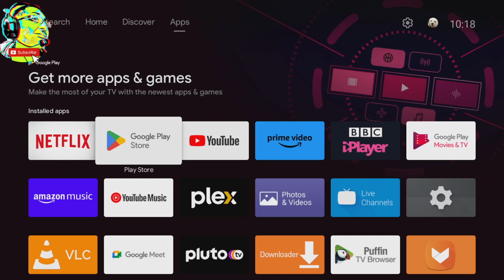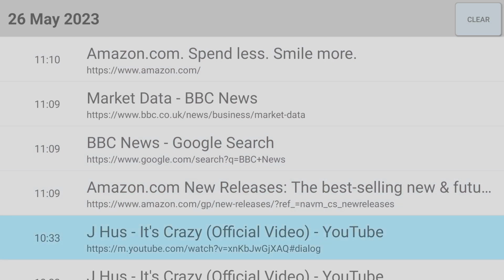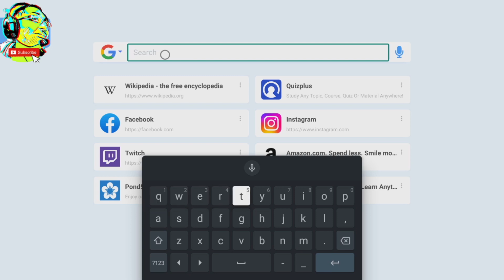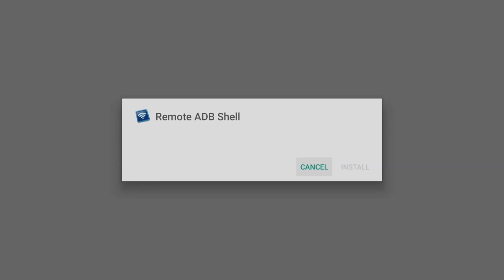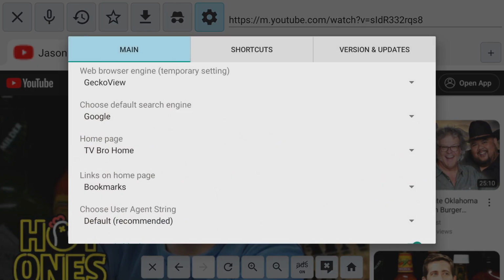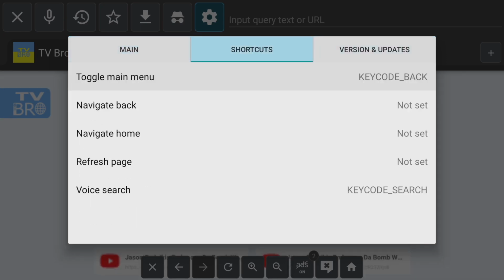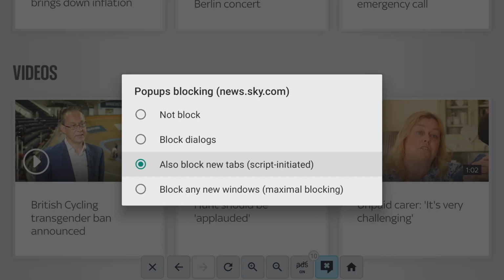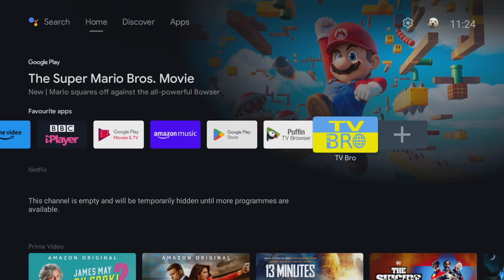Use New Method - Downloader removed from the Google Play Store.